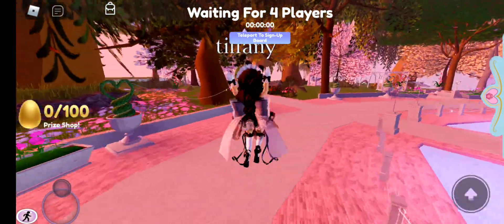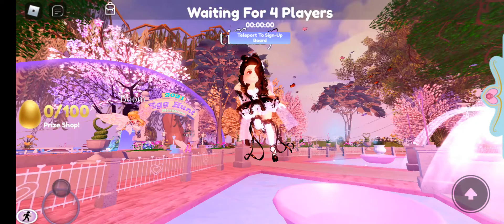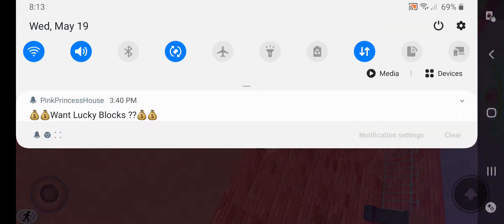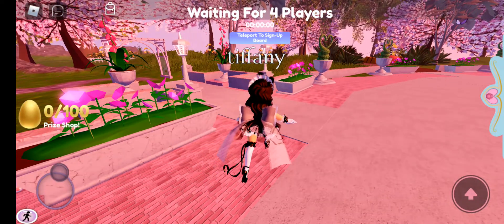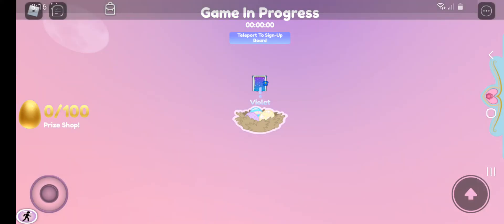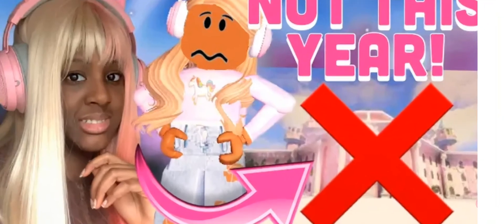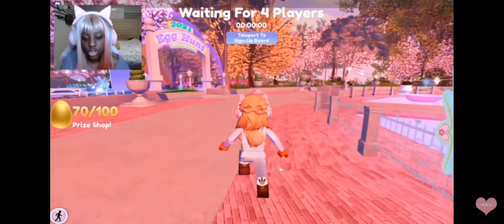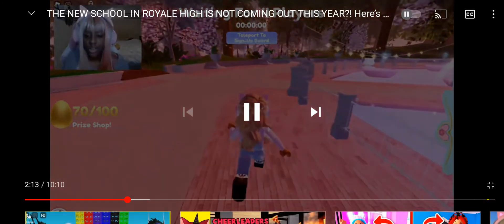did the new school not come out this year?!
hi everyone sorry for not uploading while I'm busying doing stuff

I just saw in Abbies outlet video that say the new school will not come out this year

because of the drama

I hope royale high will stop the drama